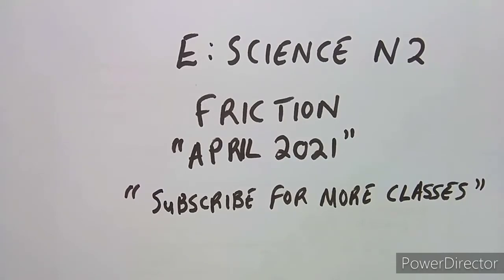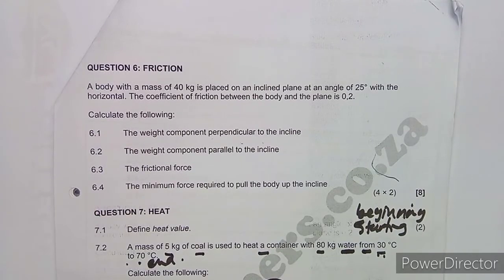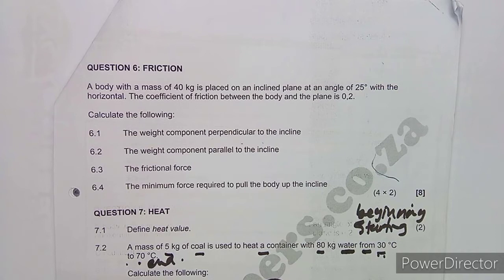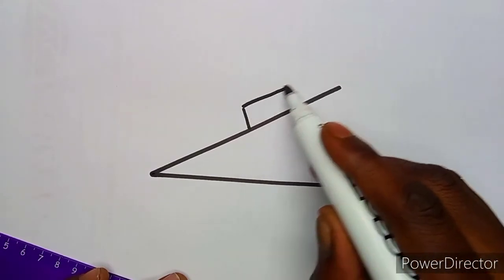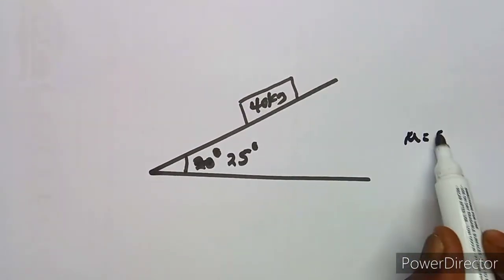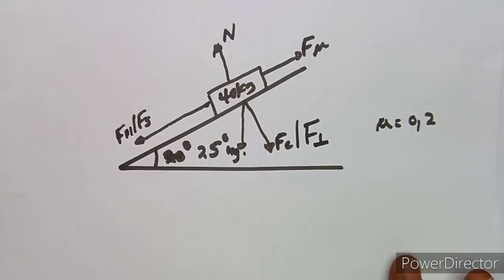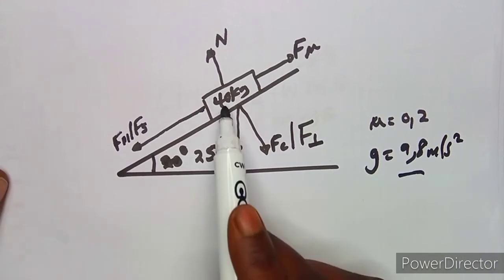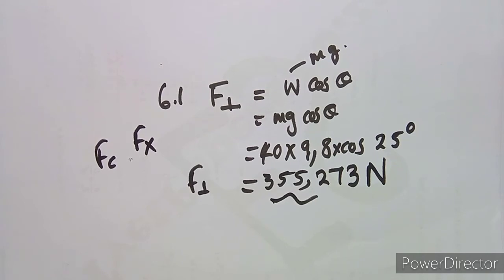Engineering Science N2 Friction April 2021 Past Papers and Memo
Engineering Science N2 Friction April 2021 Past Papers and Memo ‎@Maths Zone African Motives

Engineering Science N2 Friction.
Engineering Science N2 April 2021.